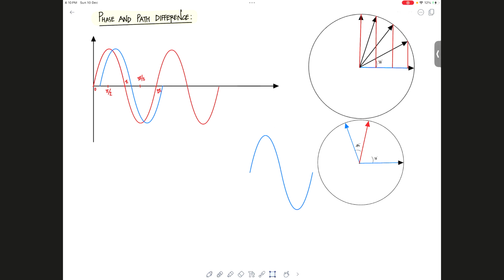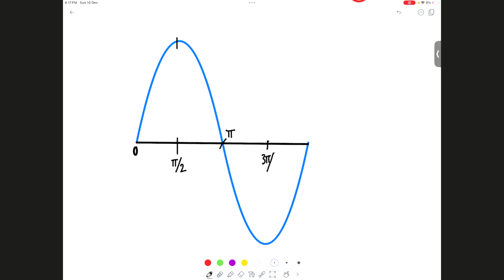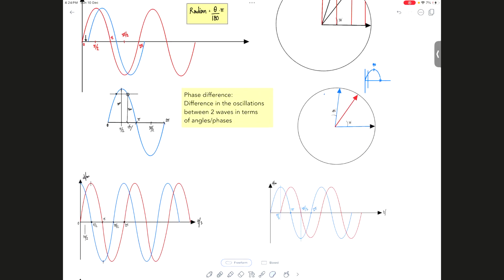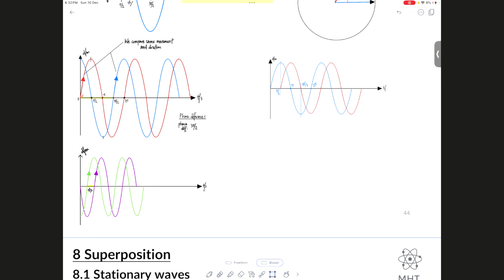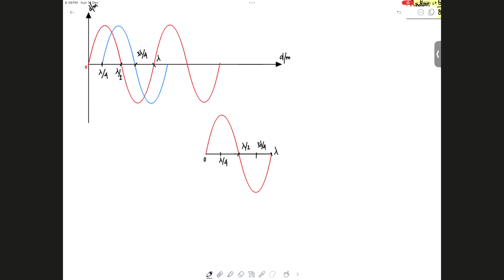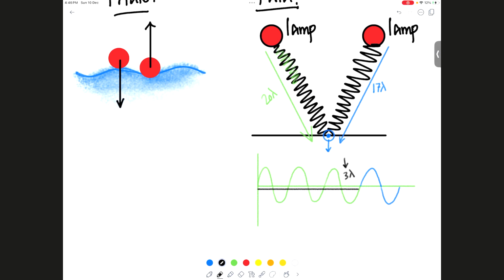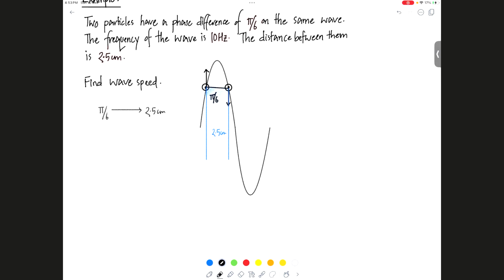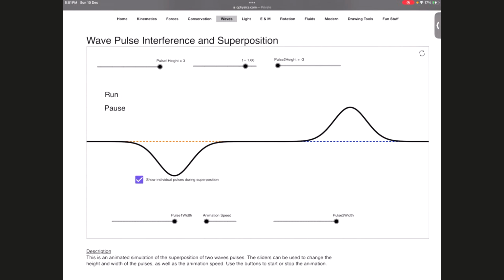Waves: Part 9